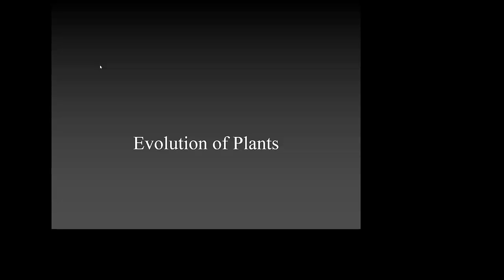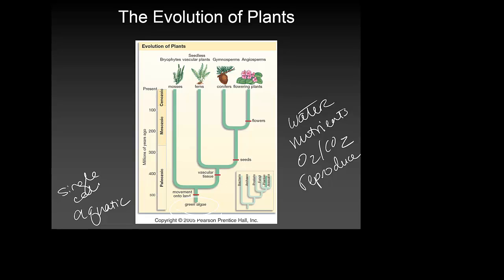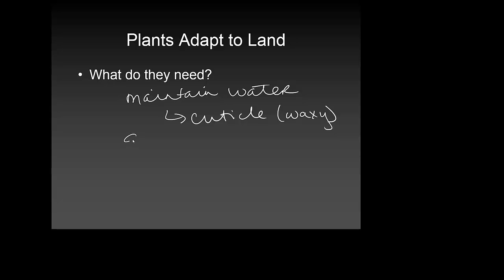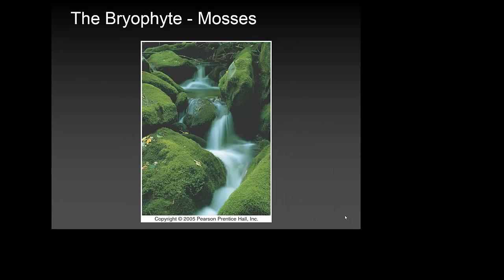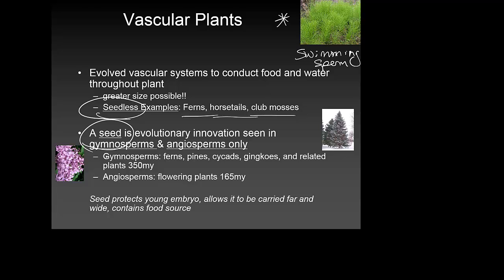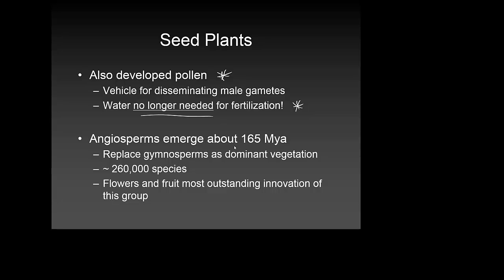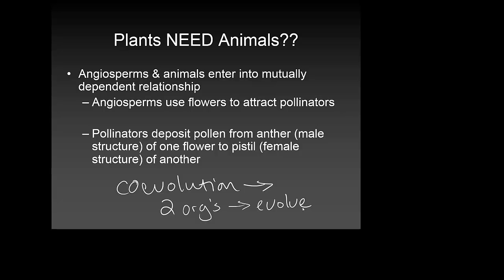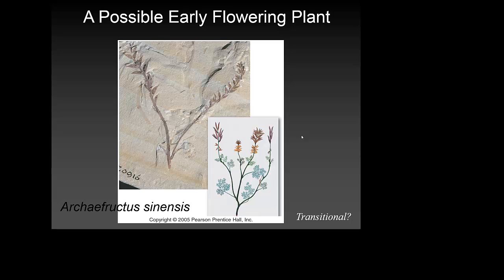Earth_EarlyPlants (cc only)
a brief introduction to the arrival of plants on land. what do they need to move from water to land?